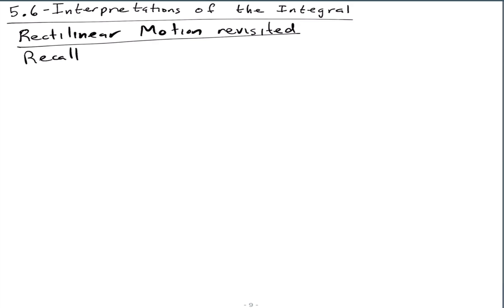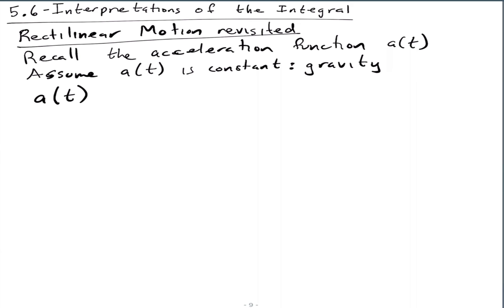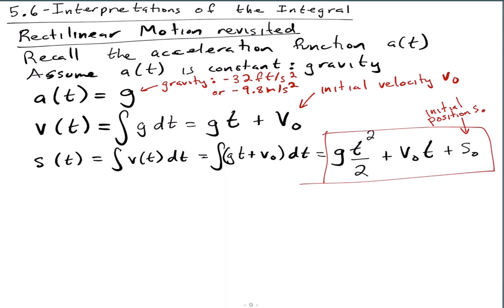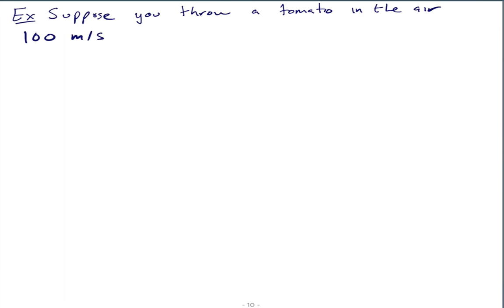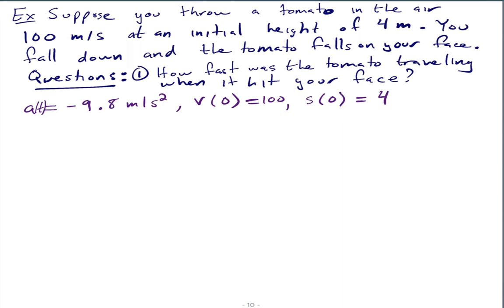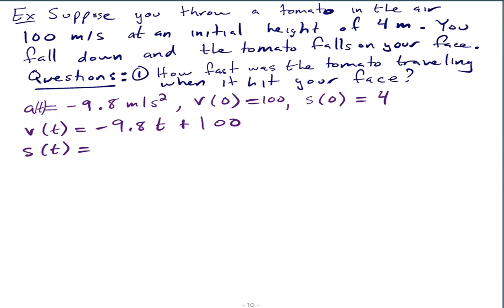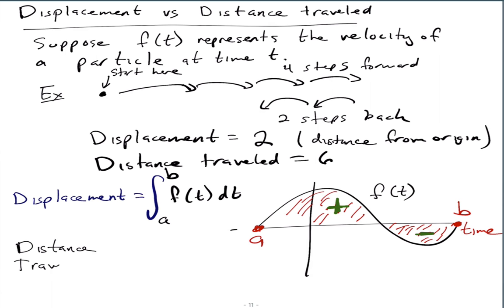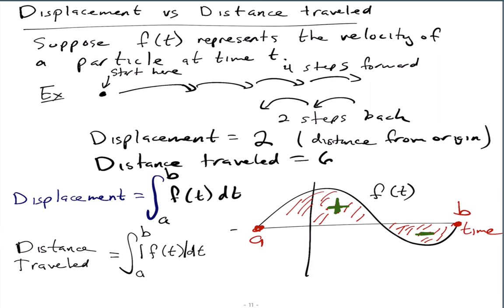5 6 Interpretation of the Integral full lecture